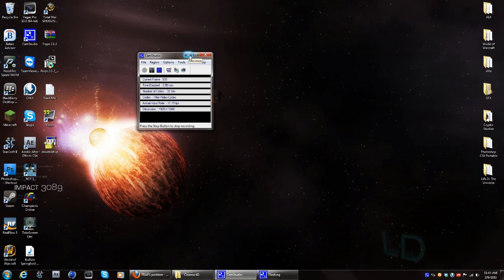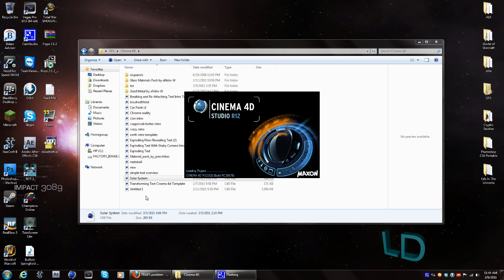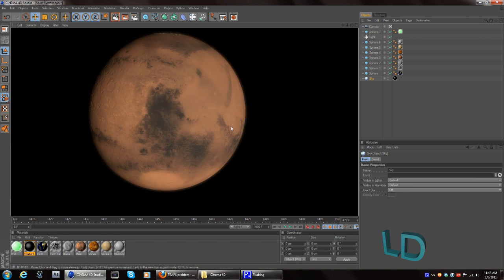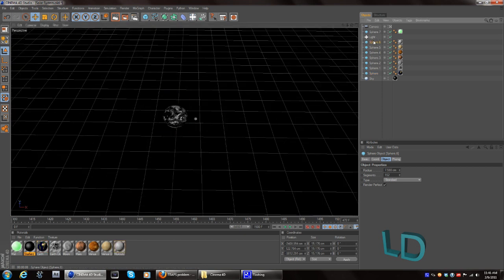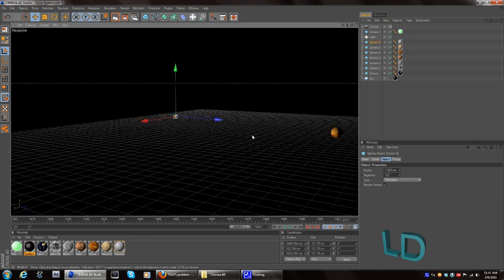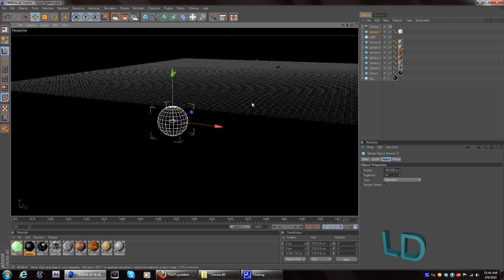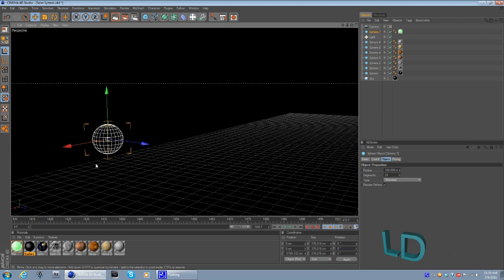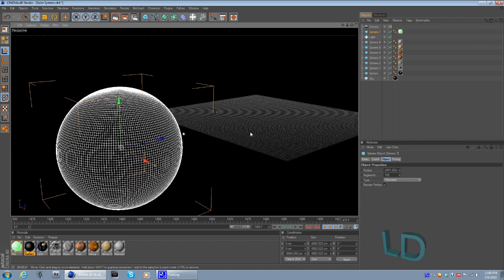Cinema 4D | Creating The Solar System | Inner Terrestrial Planets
A short series I'm going to start where I'll be showing you guys how to create the solar system. Starting with the inner terrestrial planets. Mercury, Venus, Earth, and Mars. Later on I'll be making the asteroid belt and the gas giants.